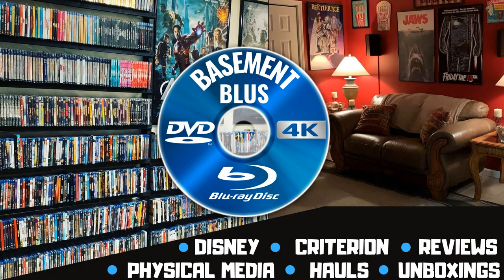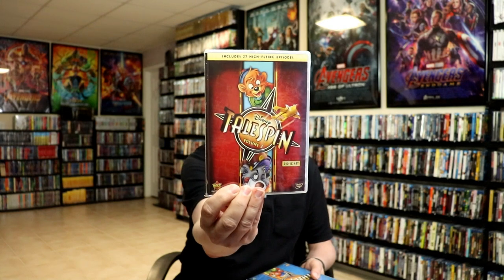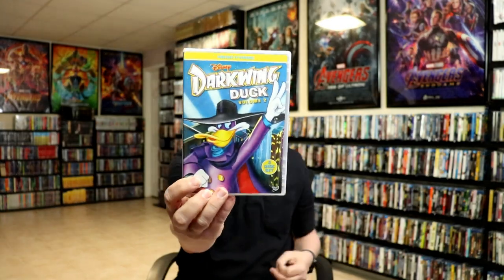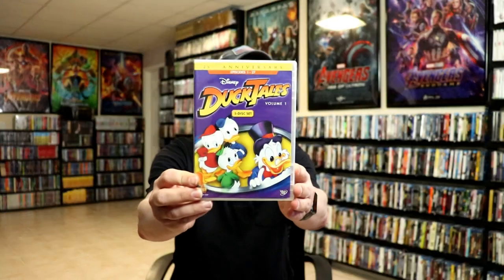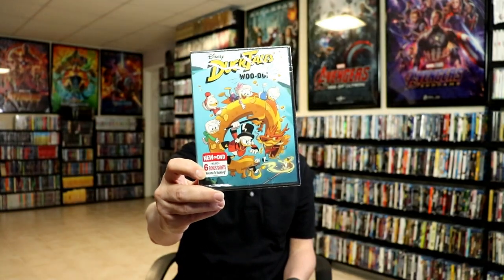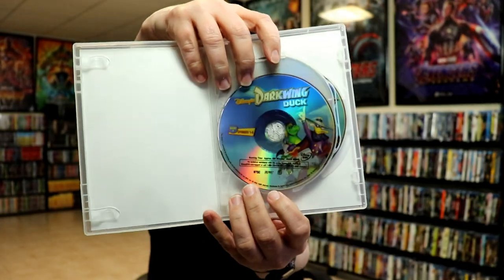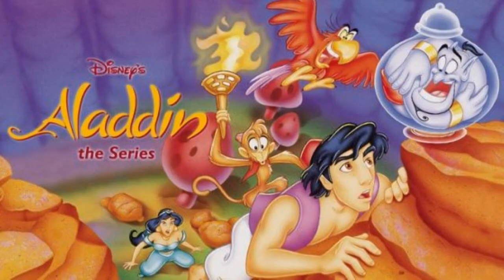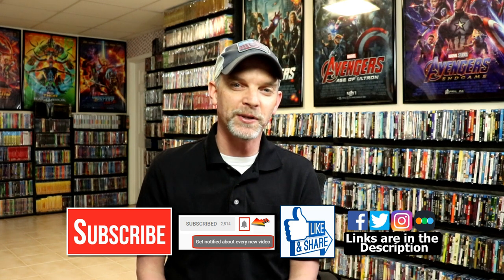Disney Afternoon DVD Collection - 5 Awesome Shows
Check out my DVD sets of the Disney Afternoon shows I have in my collection!  Which are your favorite?

Purchase these great shows on DVD:
Darkwing Duck
Chip 'N'' Dale Rescue Rangers
Adventures of the Gummi Bears

These are the bags I use to protect my Steelbooks and Slipcovers: